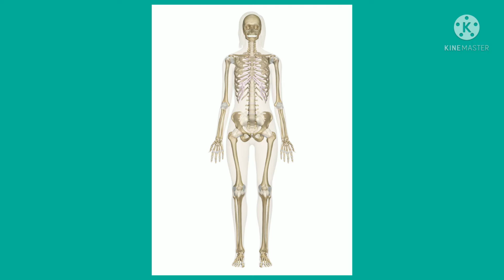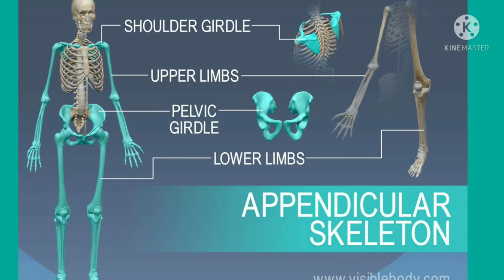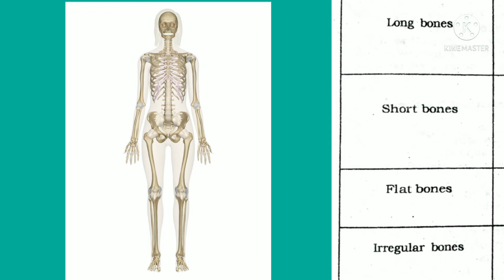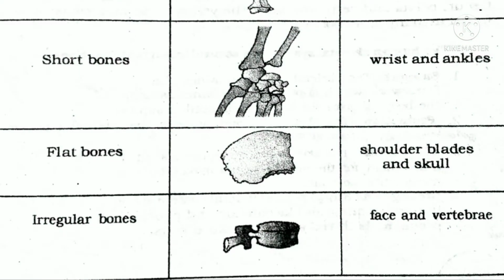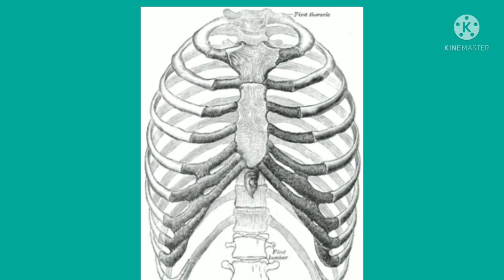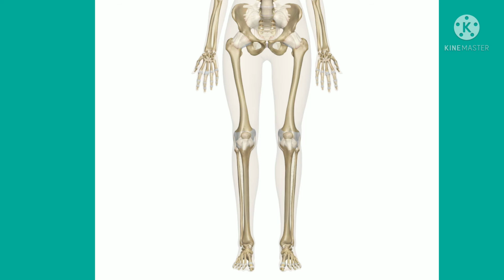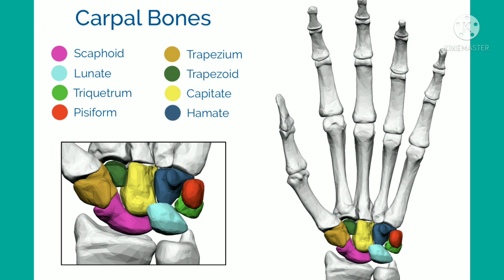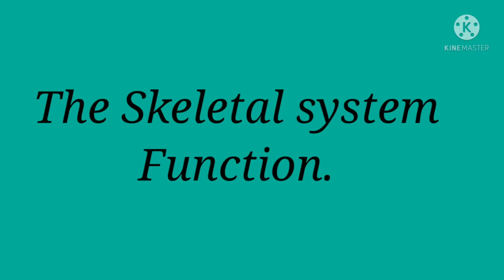How the Skeletal System Function and it's Classification.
Discuss the Skeletal System it's function and the classification of bones in the skeletal system.